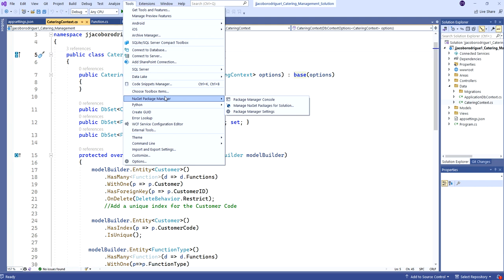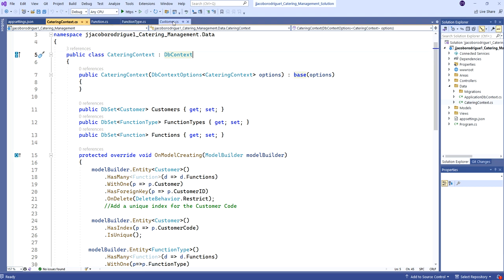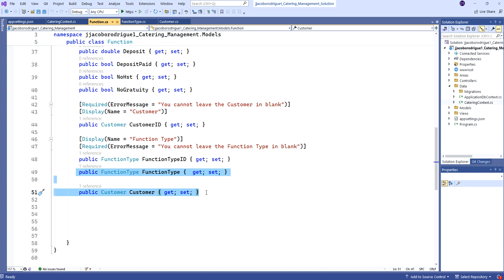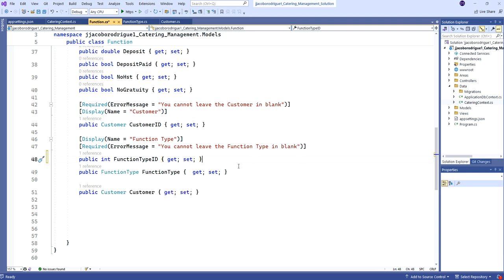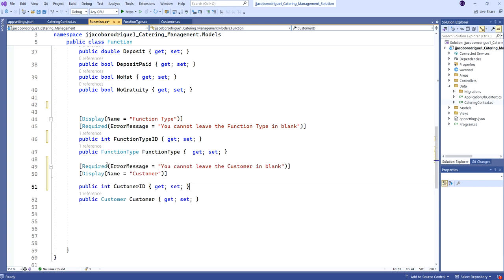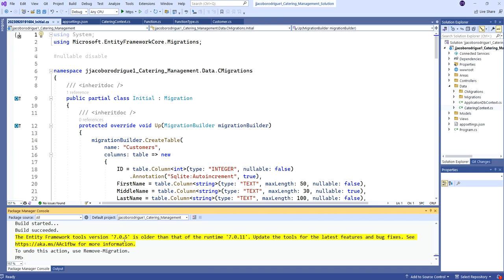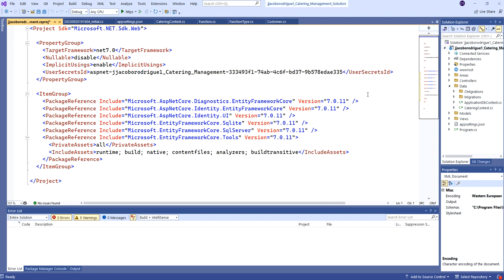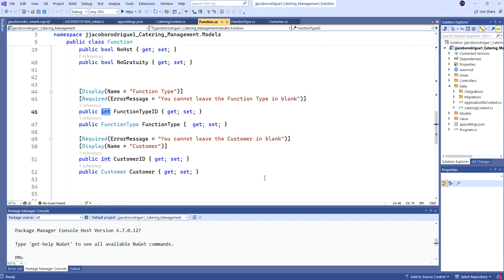F23 PROG1322 03.5.1 Student Question - Cannot add Migration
With the student's permission, sharing the solution to an odd error that came up when creating a Migration in Code First development.  Issue turned out to be with the datatype of the property used to hold the foreign key in some 1:m relationships.